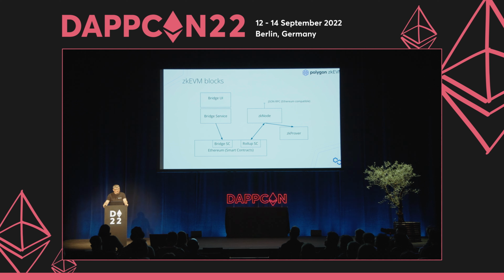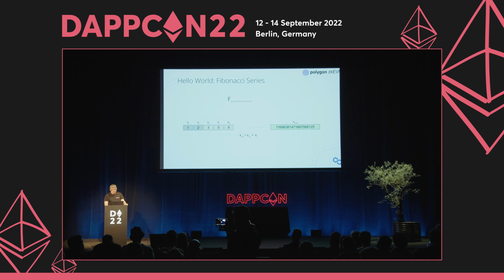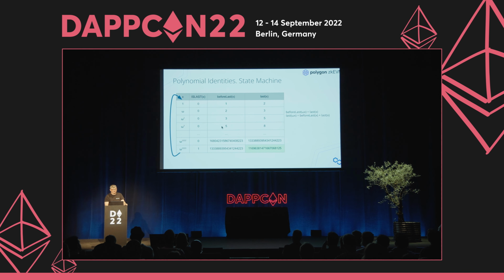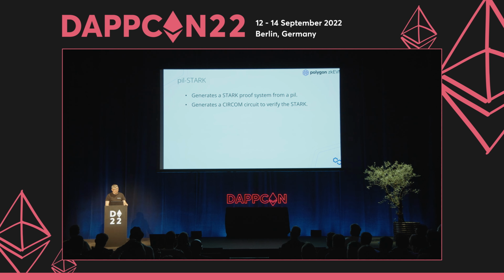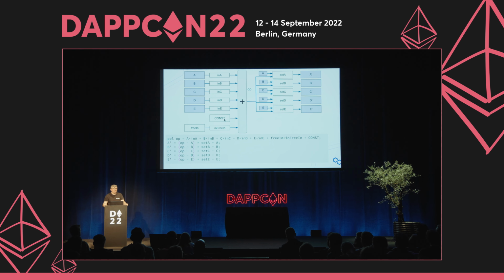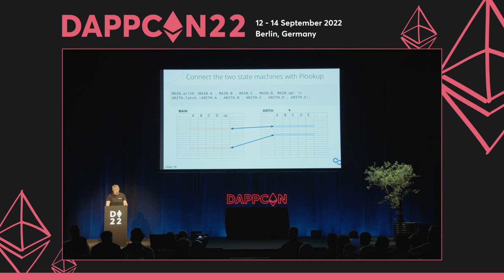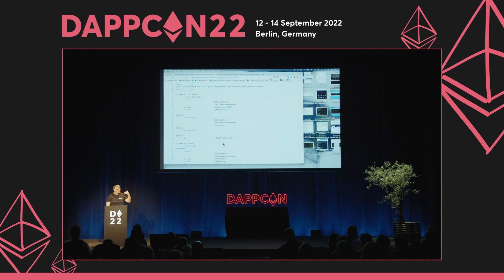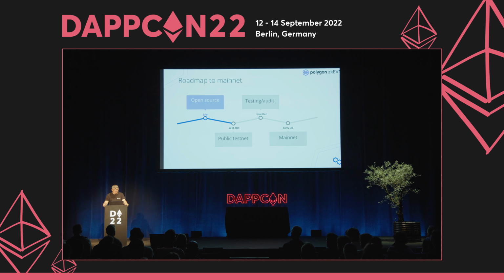DappCon22 : Day 3 - Major Learnings Building The zkEVM, Jordi Baylina